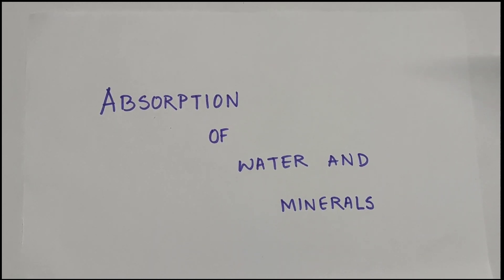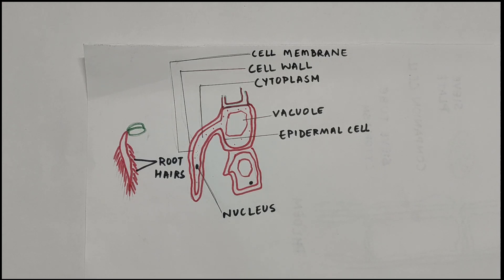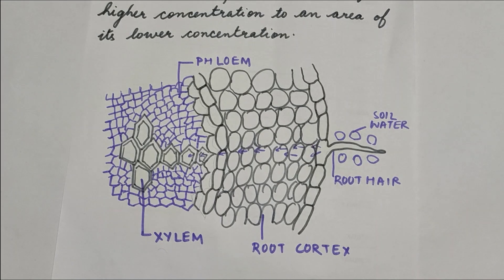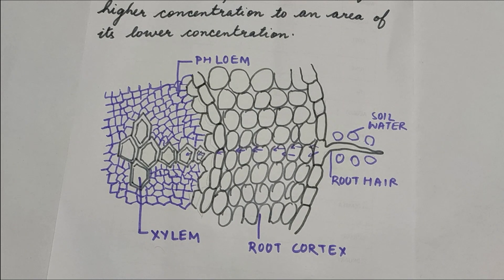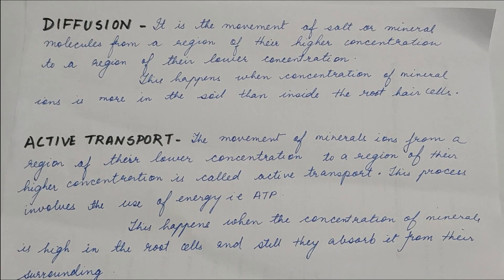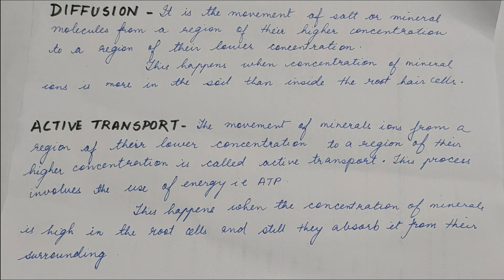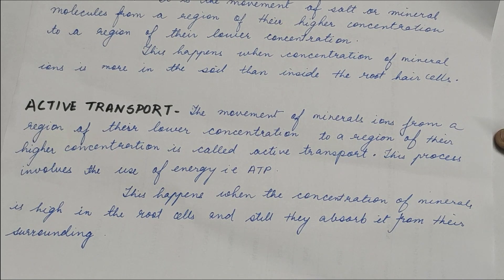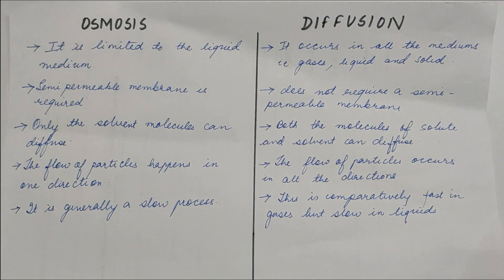Class 8:(Biology) Absorption of water and minerals in plants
This video deals with absorption of water and minerals in plants,and short description of osmosis,diffusion and active transport and difference between them.